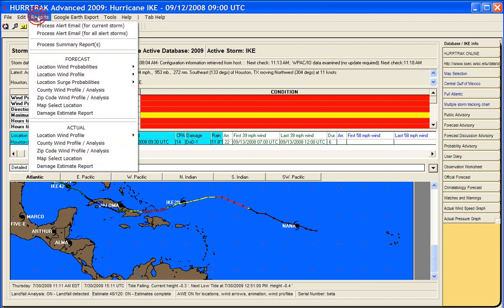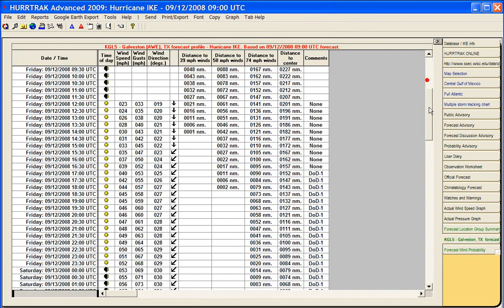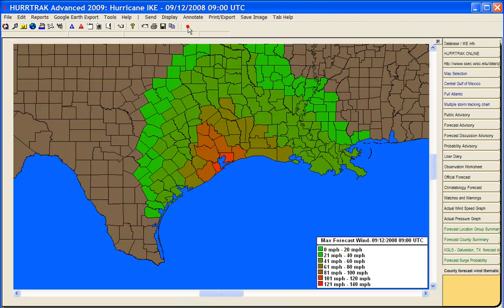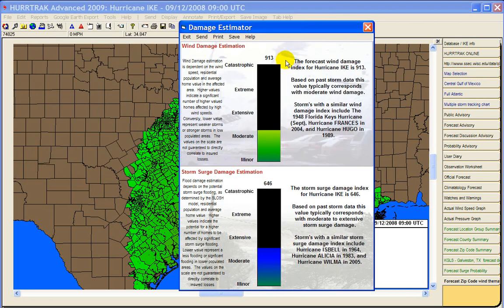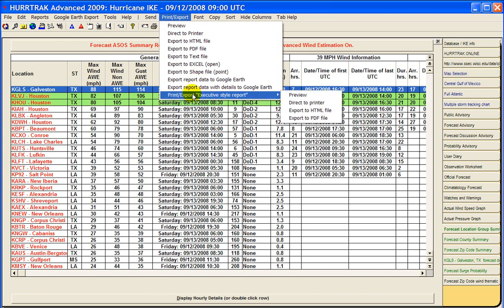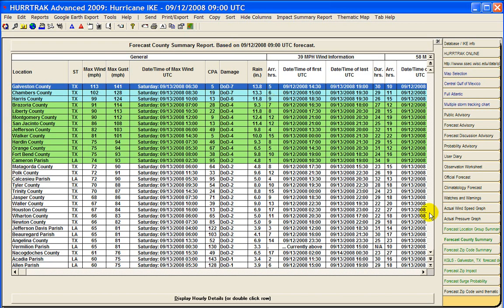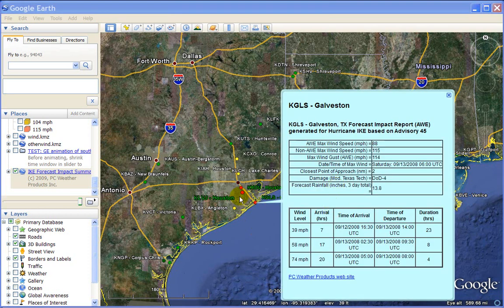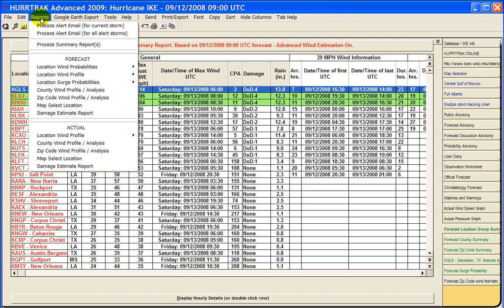Reports within Hurricane Analysis System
Some examples of the reports available in the HURRTRAK system